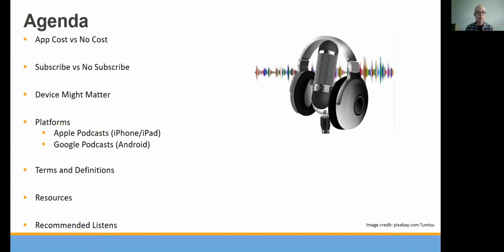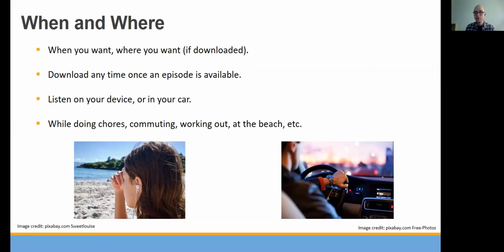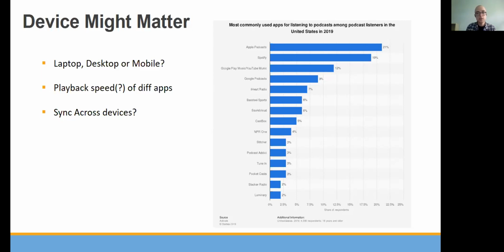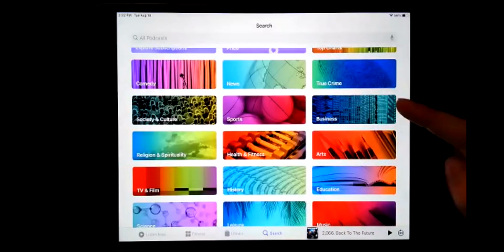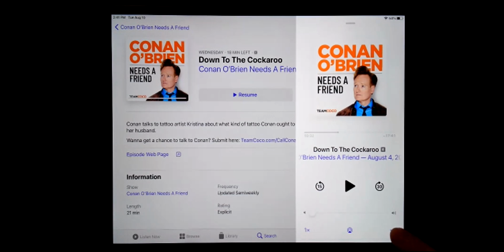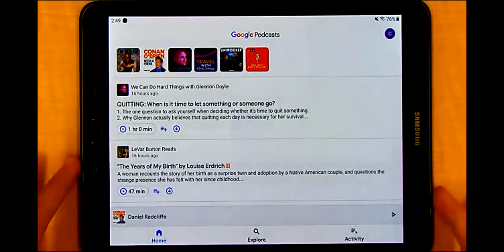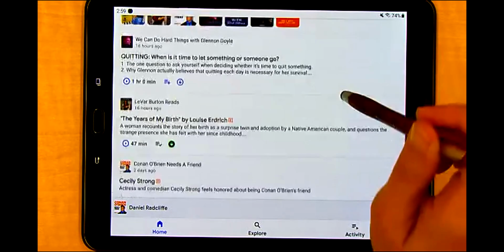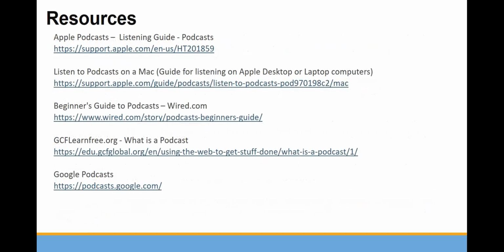Intro to Finding Podcasts | August 2021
Curious about podcasts? What are they? How do I find one? How can I listen to it?

Join library staff for our podcast info pursuit. Library staff will provide information about podcasts and discuss some common podcast services. You'll learn what options might be available to you and how to search by topic area to discover and listen to them.

200 W. Green St.